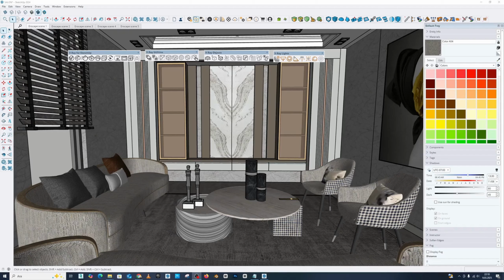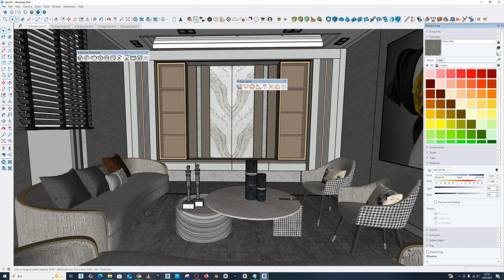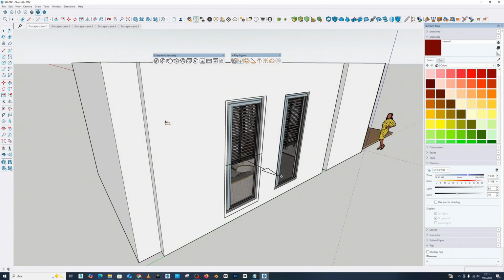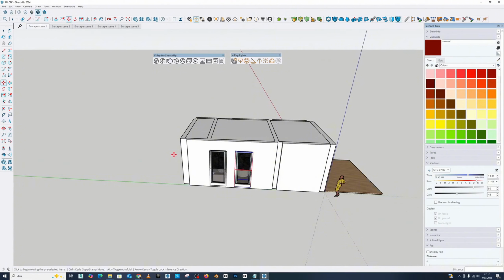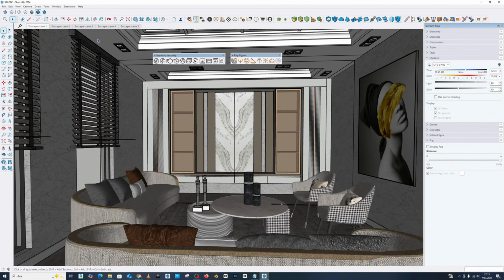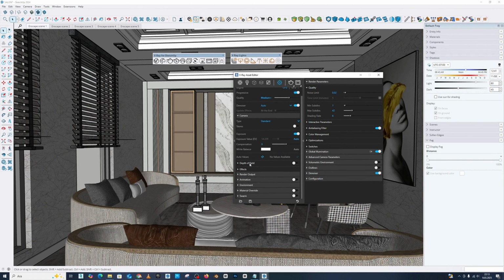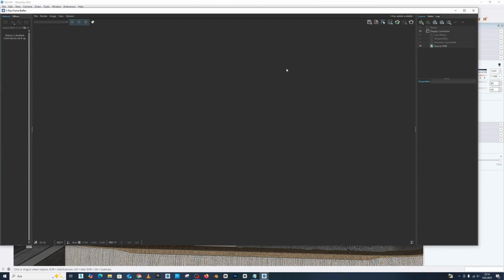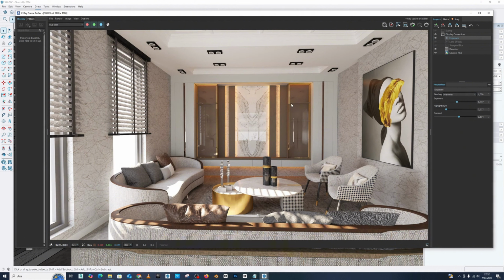Sketchup Vray 7 - Great Basic Lighting Technique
SketchUp V-Ray 7 - Great Basic Lighting Technique 💡✨

In this video, I demonstrate a simple yet effective interior lighting technique using SketchUp and V-Ray 7. 🏡💡

✔️ How to use Rectangle Light to illuminate an interior space
✔️ Adjusting V-Ray Frame Buffer for perfect light toning
✔️ Tips to achieve a natural and balanced lighting setup

Lighting plays a crucial role in rendering quality. By applying these techniques, you can create more realistic and visually stunning interior renders! 🚀🎨